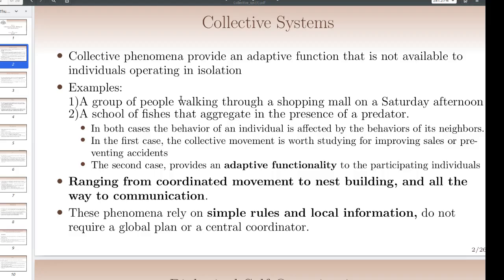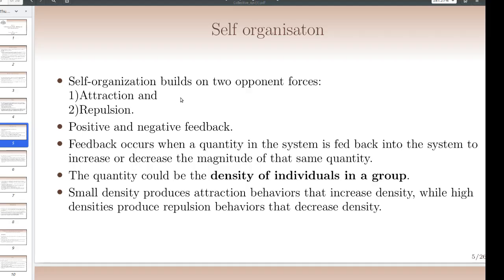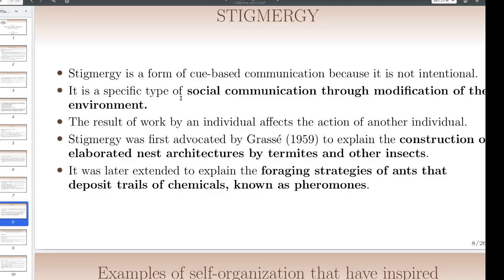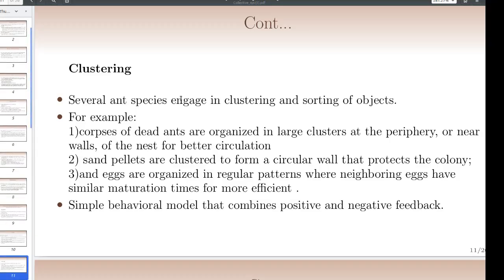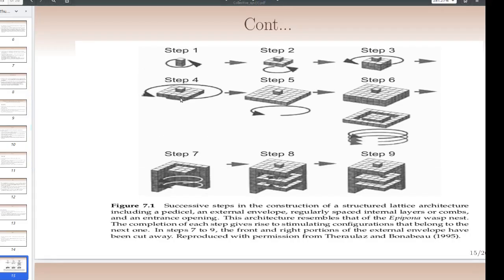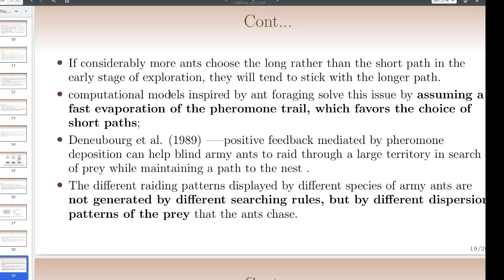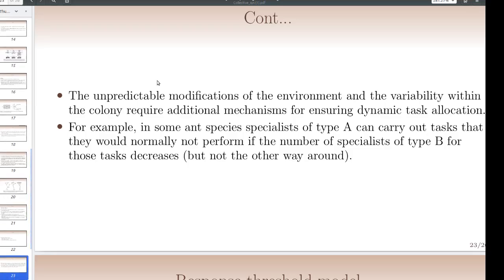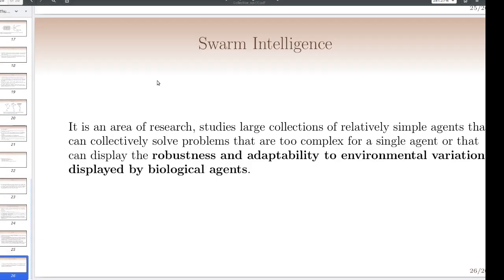Collective systems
KTU 2024 scheme -semester 4 elective -Module 4